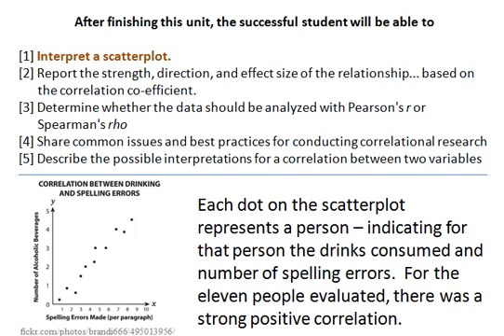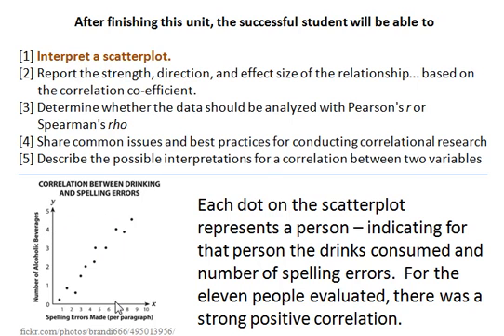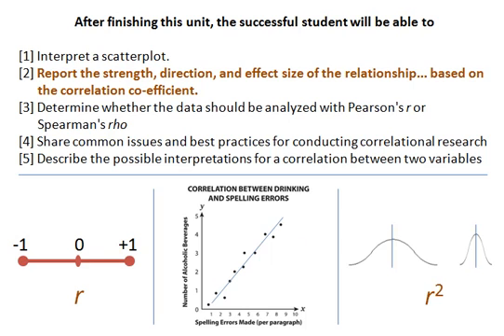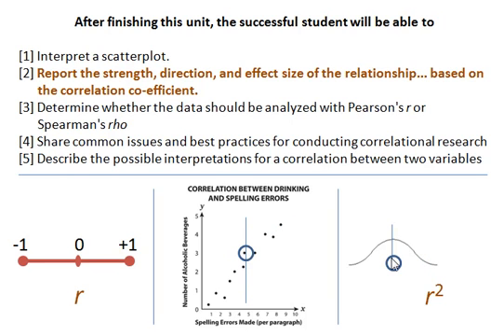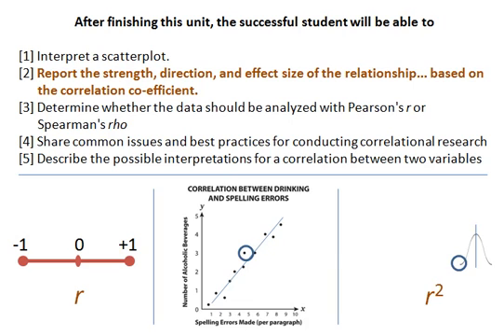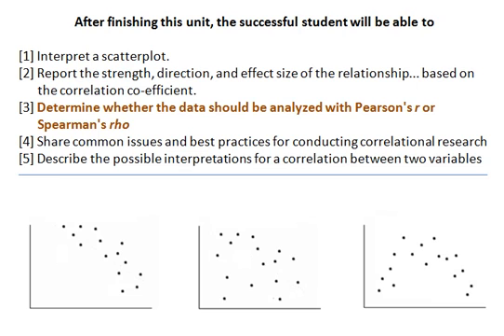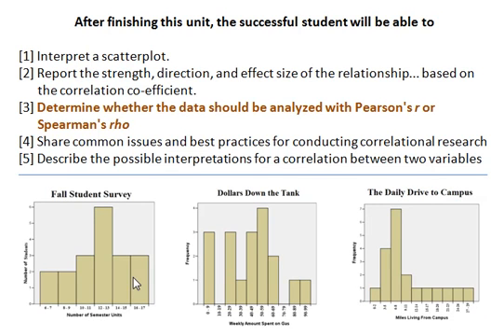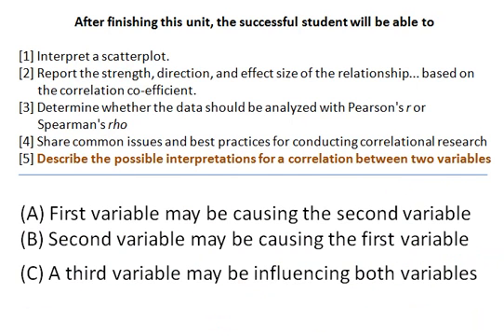Research Methods Unit Three Learning Objectives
Research Methods, Learning Unit #3 (Correlational Research Methods)

After finishing this unit, the successful student will be able to
[1] Interpret a scatterplot.
[2] Report the strength, direction, and effect size of the relationship... based on the correlation co-efficient.
[3] Determine whether the data should be analyzed with Pearson's r or Spearman's rho
[4] Share common issues and best practices for conducting correlational research
[5] Describe the possible interpretations for a correlation between two variables